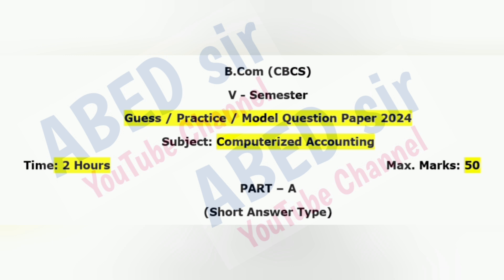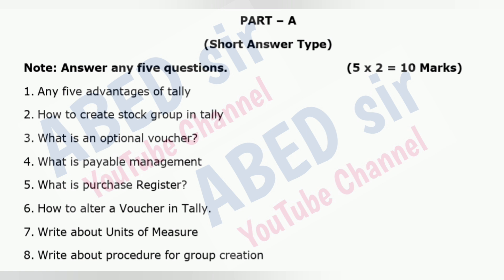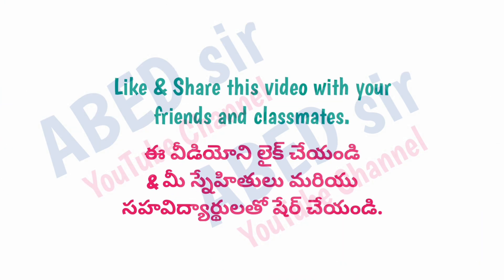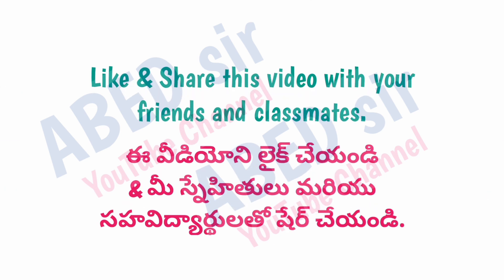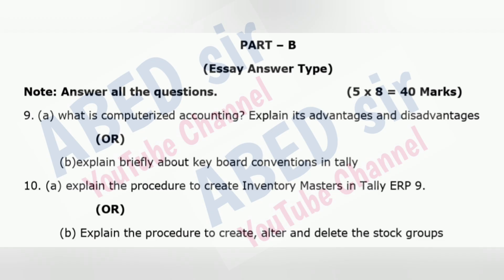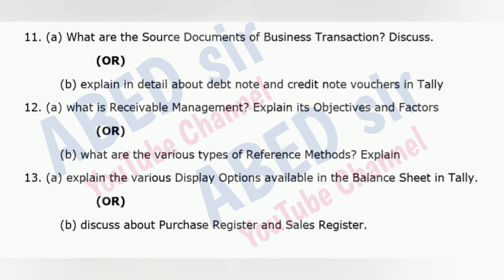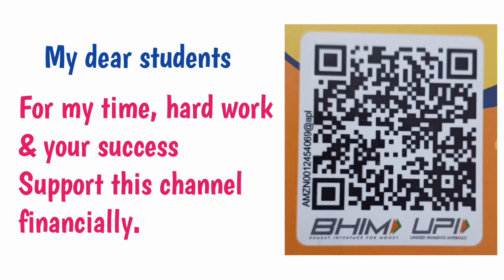Computerised Accounting Guess Practice Model Question paper 2024 Bcom V Semester 5th Sem Imp OU KU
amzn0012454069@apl